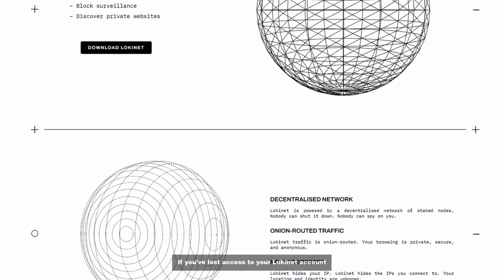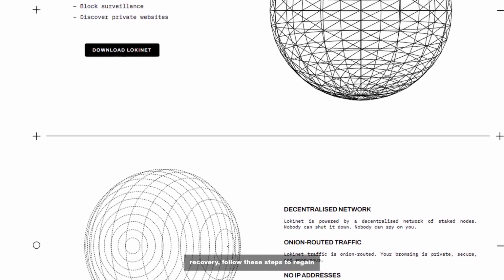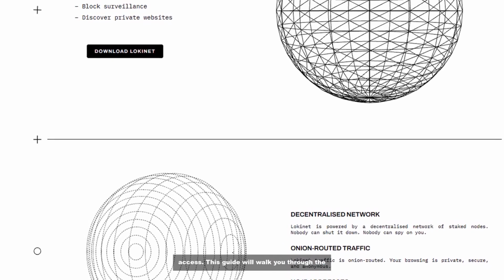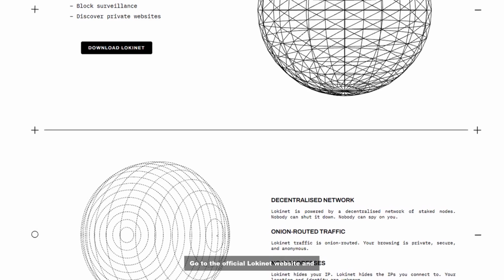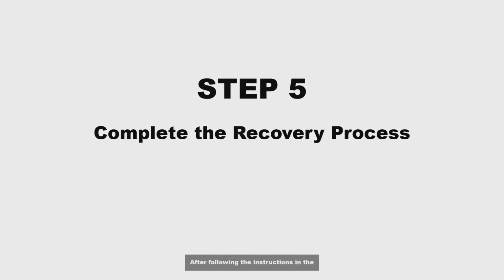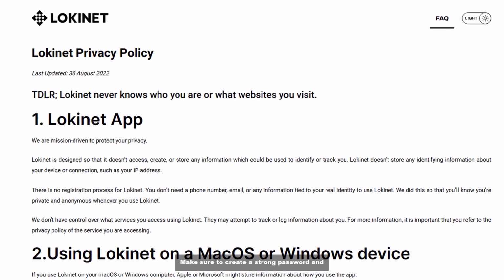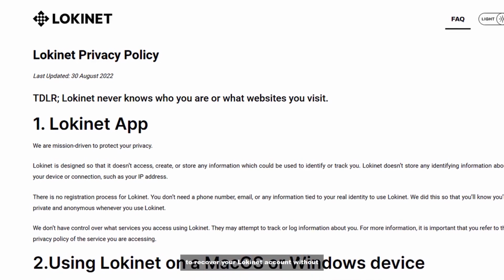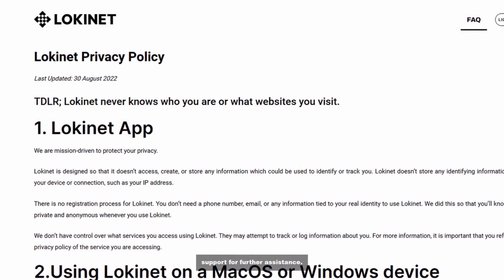How To Recover Your Lokinet Account Without Phone Number 2026 (FULL GUIDE)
In this video, we provide a comprehensive guide on how to recover your Lokinet account without a phone number in 2026. If you're facing issues accessing your Lokinet account, this full guide will walk you through the necessary steps.